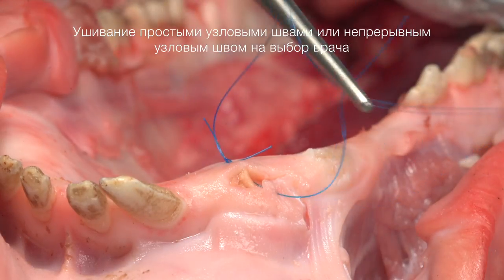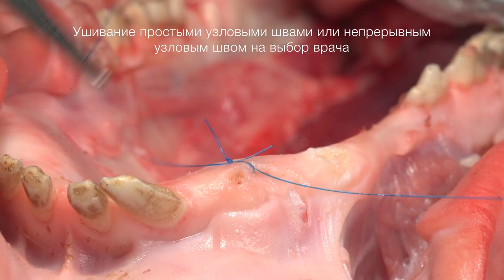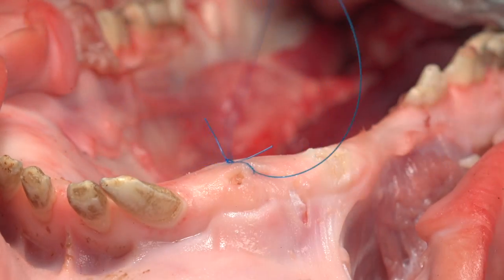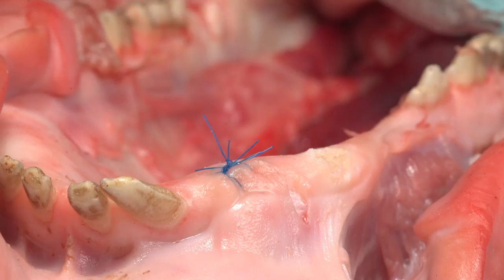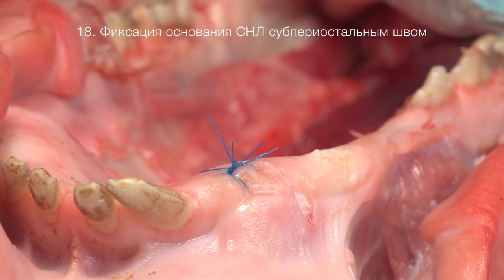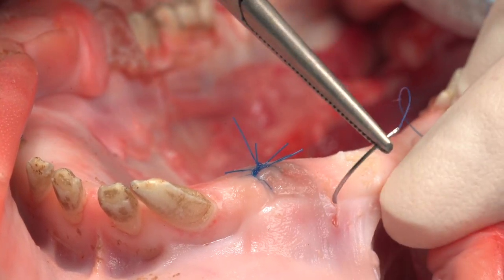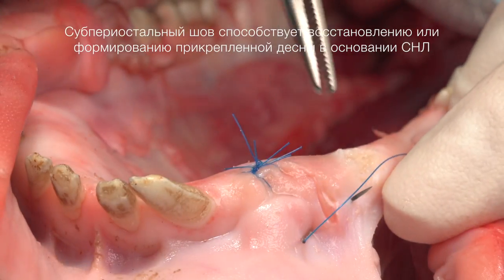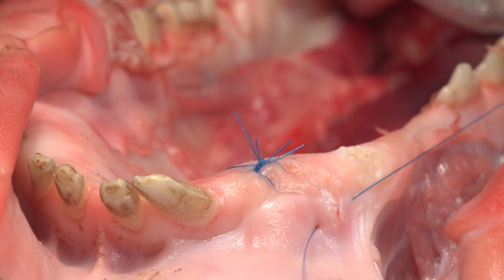2. 5. Удаление зуба с вестибулярным дефектом